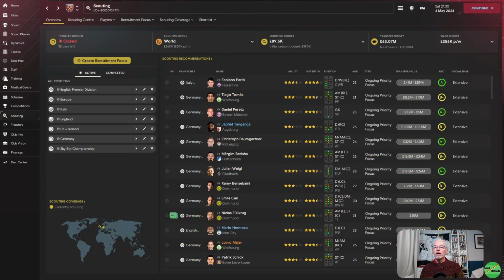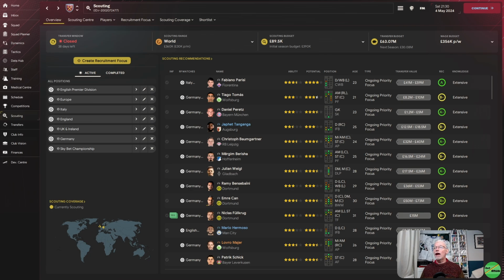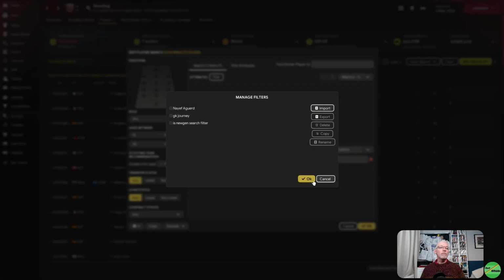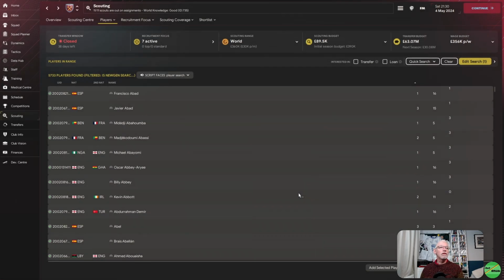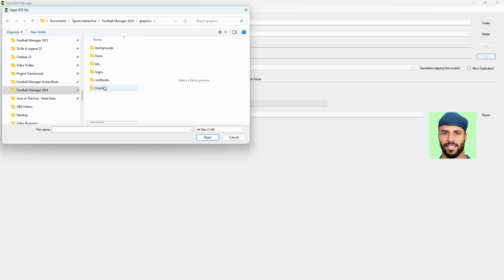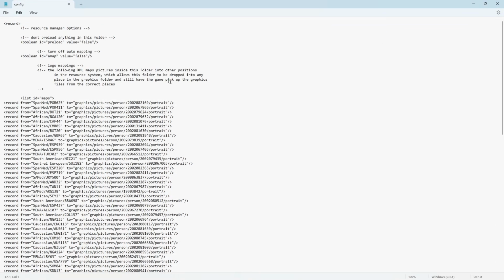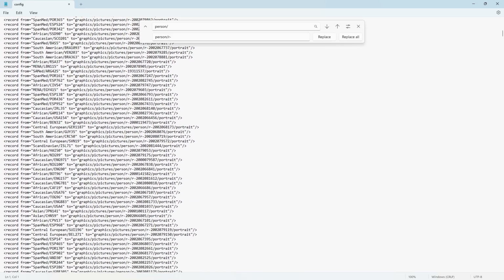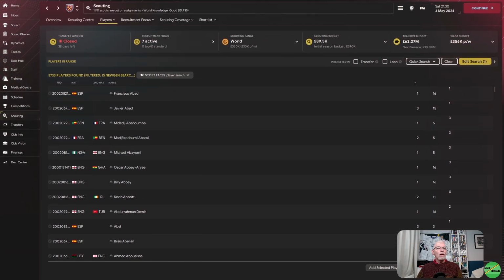How To Fix The NewGens In FM24 After The Update! | Major Update | Fixed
Has your NewGen Pictures gone back to Computer Generated faces, after the recent Major Update on FM24? - Watch this video to find out how to fix whilst we wait and see if the creator of NewGan Manager fixes the tool -  If you enjoy the video then please hit the like button, subscribe to the channel and leave me a comment, let me know if you would like to see more videos like this. Thanks.

LInks . . .

00:00 Intro
01:55 NewGan Manager Set Up
04:47 Generate Text File For NewGan Manager
09:08 Updating The Config File
11:54 Updating The Skin and Repairing The NewGens